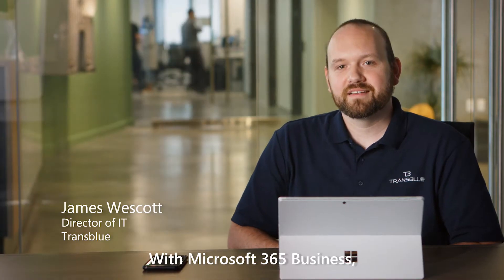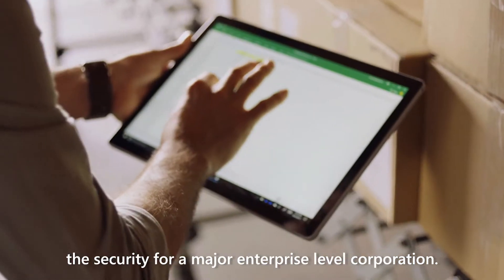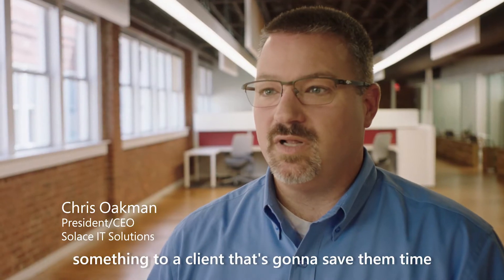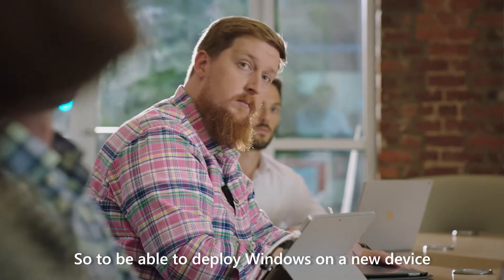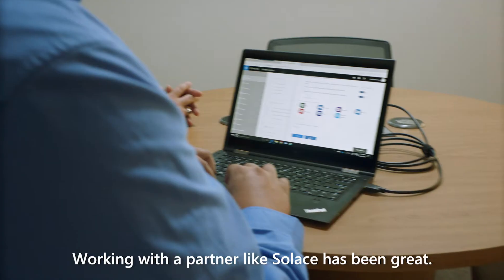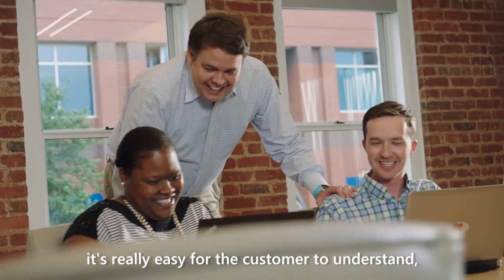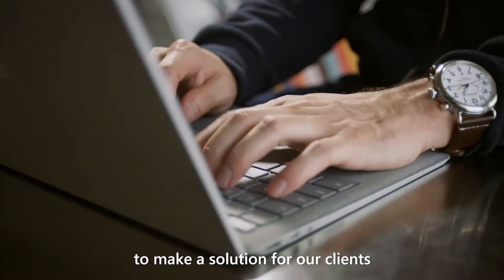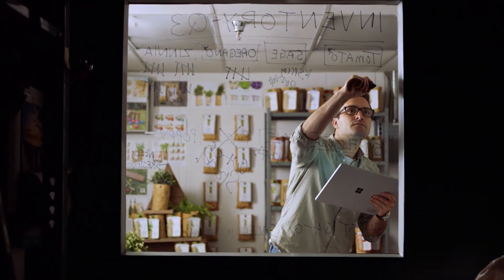Introducing Microsoft 365 Business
Use the full power of Microsoft Business Apps